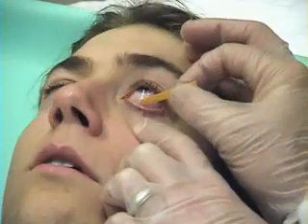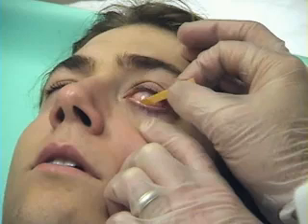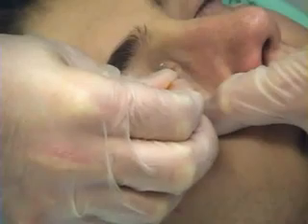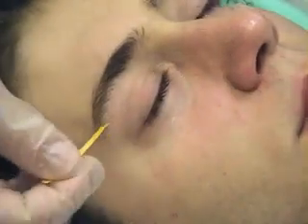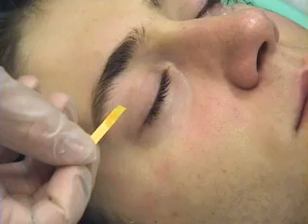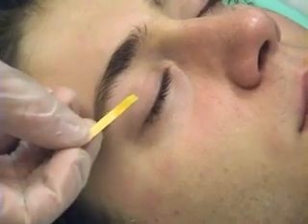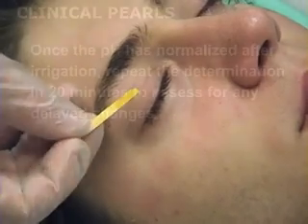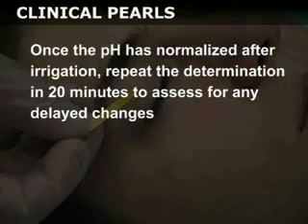Irrigation of the Eye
alkali or acid burn intervention